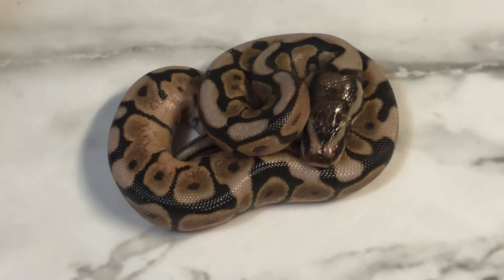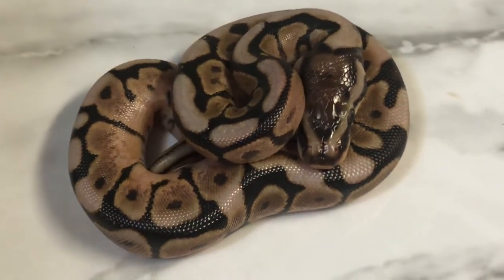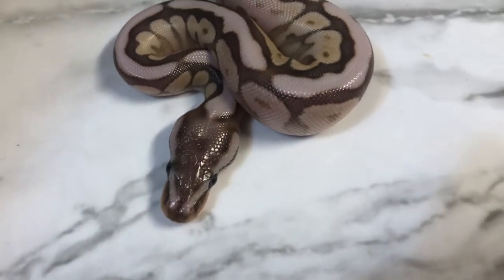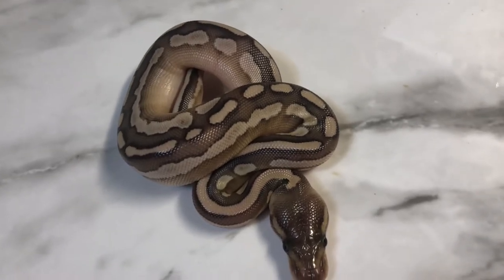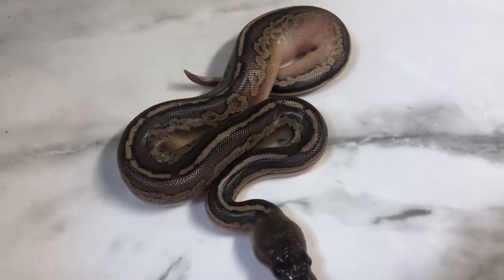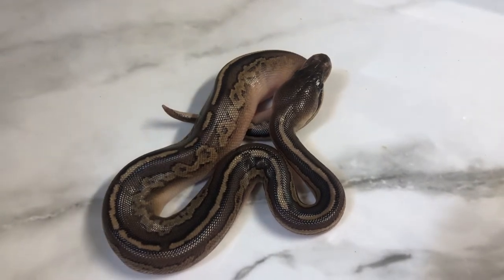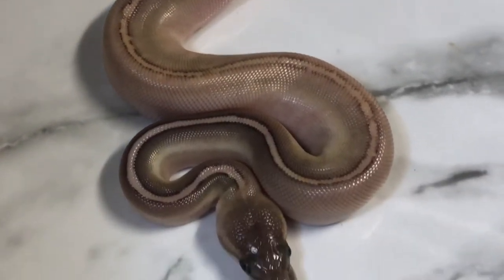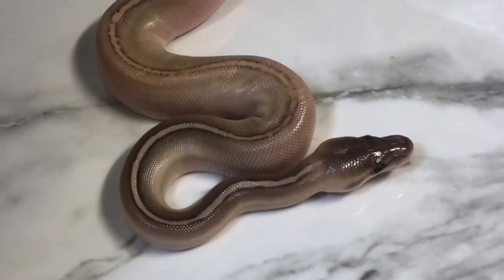Clutch Reveal! What Did We Get?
Here’s our clutch reveal for clutch #1 for 2020
This video is not intended for children. Bella and Natalia appear in this video with our consent as their parents